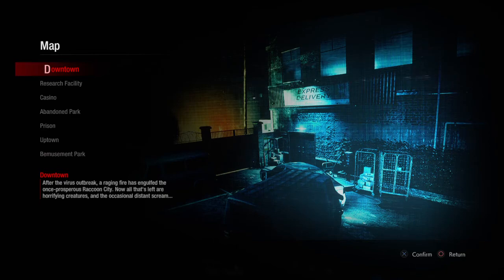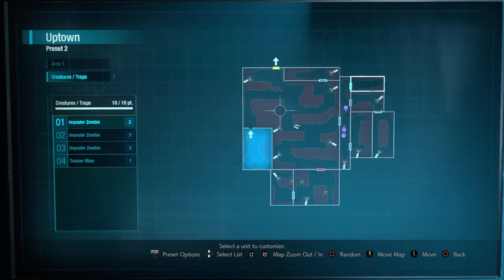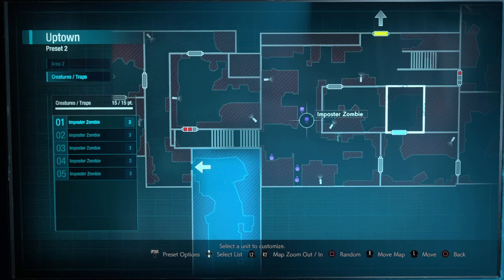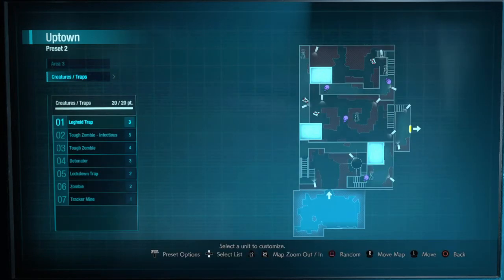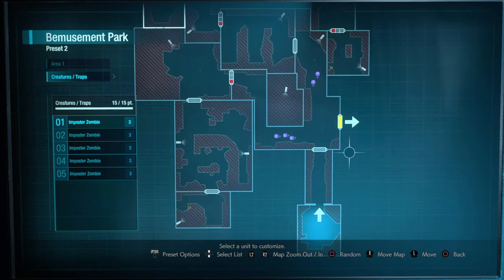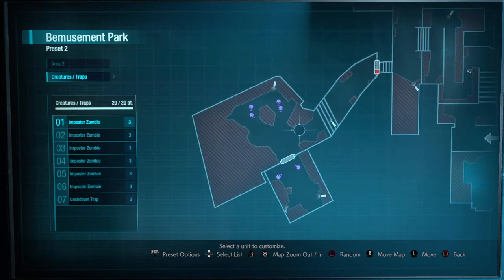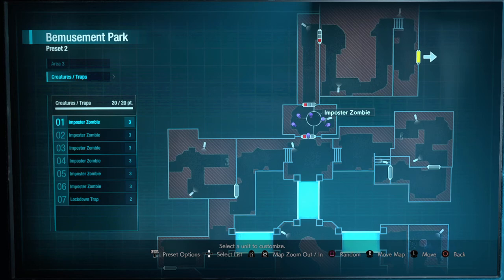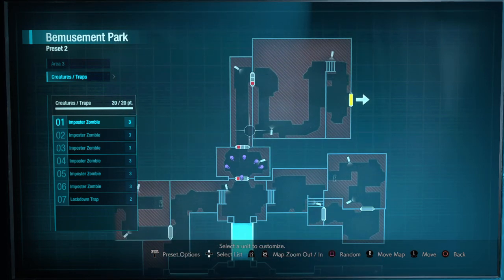UPDATED Impostor Zombie Preset Guide! Resident Evil Resistance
In this video I show off my presets for the new maps Uptown and Bemusement Park as well as provide in-depth strategies for using the BUFFED Impostor Zombies, perfect time to be taking full advantage of their ferociousness!